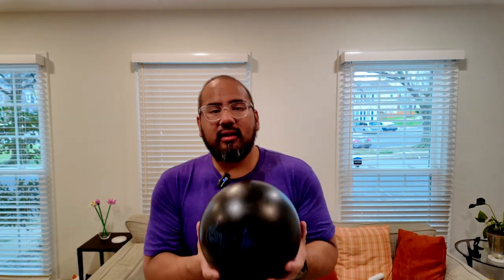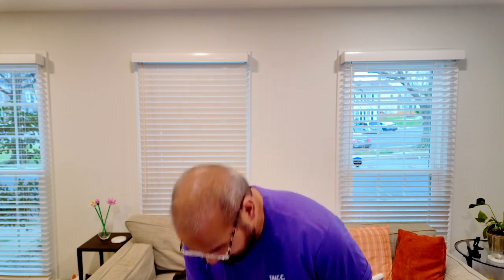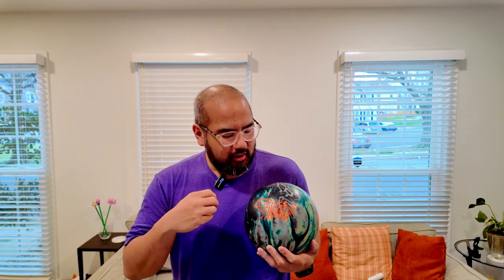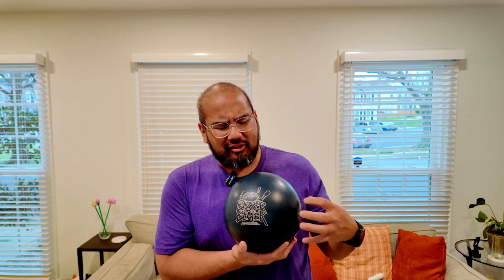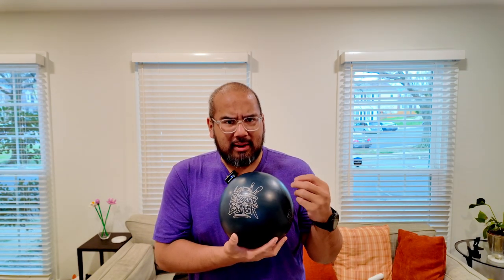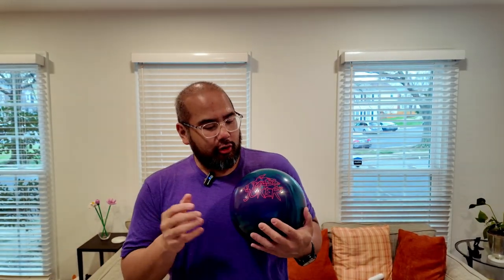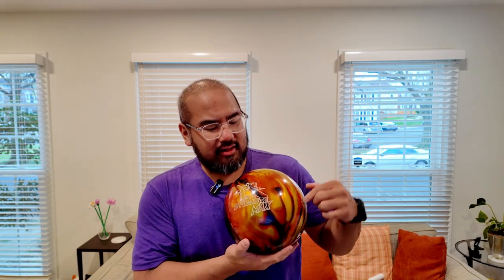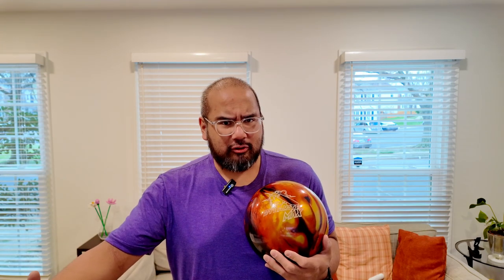What's In My Bag? || USBC Open Championships Arsenal || Vlog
I'm headed out to Las Vegas, Nevada to bowl at the USBC Open Championships the week of March 24, 2024! This vlog is to share what balls I'm taking with me across the country.

Interested in getting your own Swag / Lordfield / Lane Masters bowling balls?